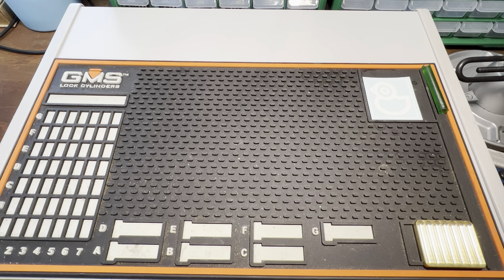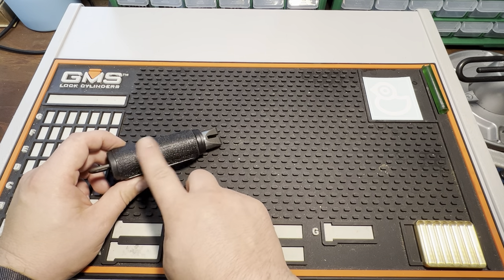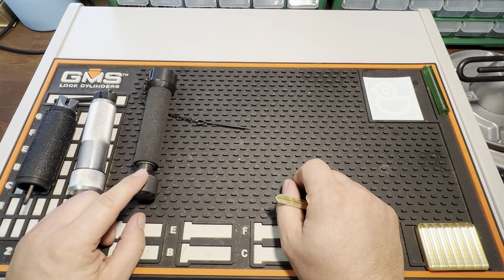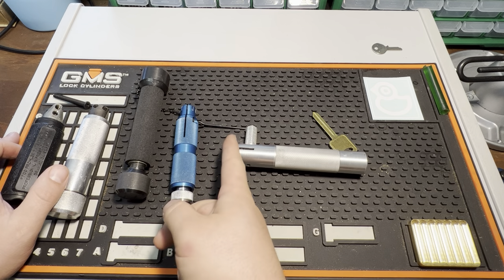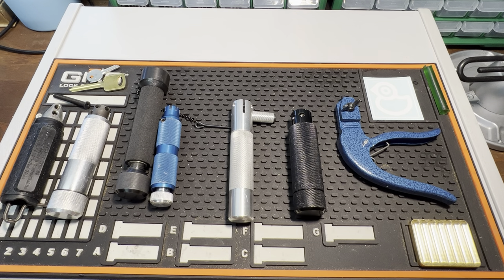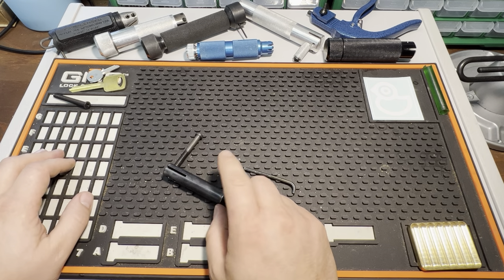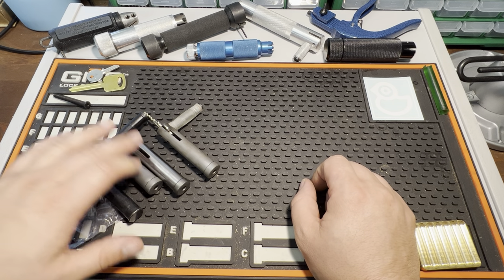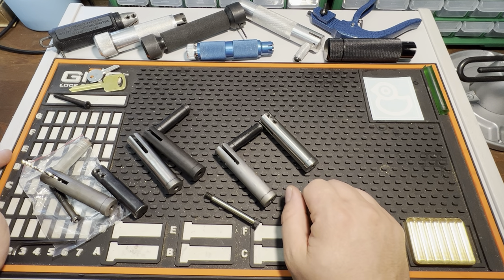(45) Building a better mousetrap: how key impressioning handle came to be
Some musings about impressioning, and changing a typo.